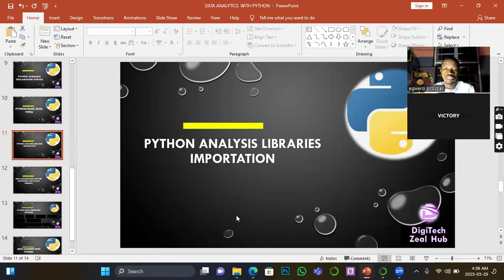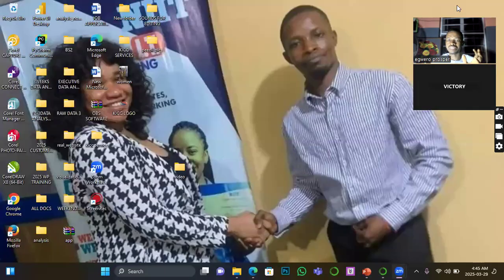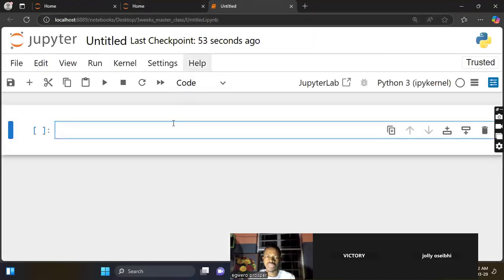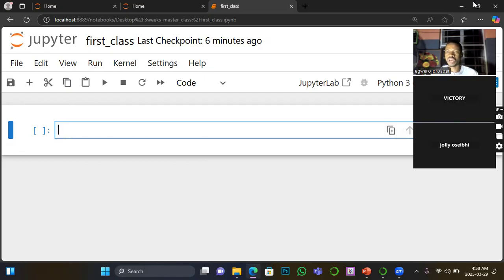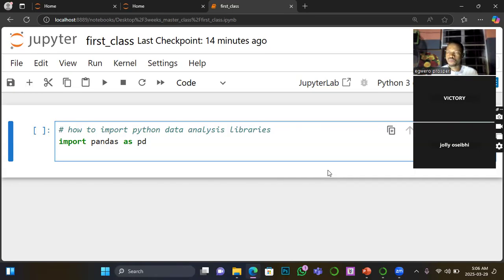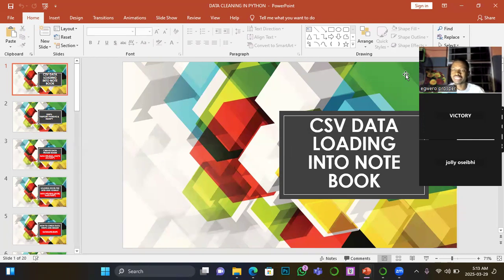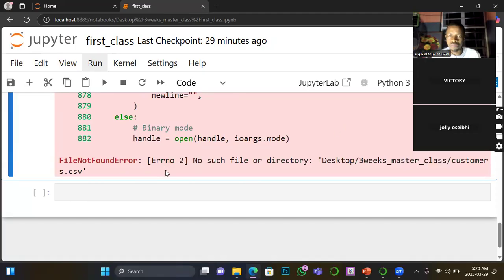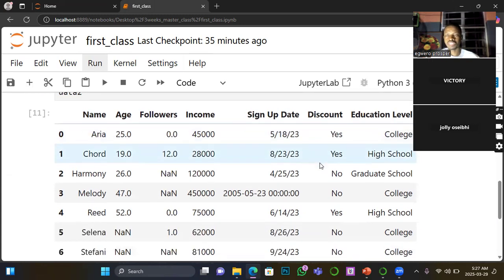DATA AND LIBRARIES LOADING IN PYTHON ANALYSIS NOTE BOOK BY EGWERO PROSPER(A DATA ANALYST)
How to set up an analysis note book in python